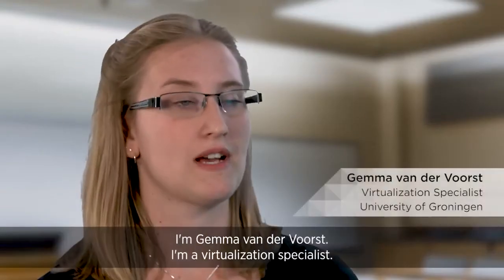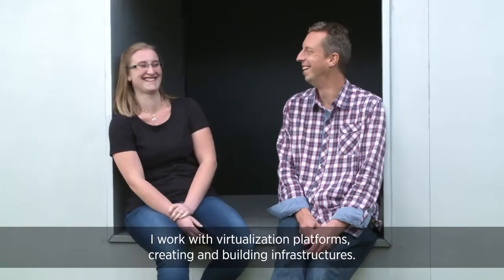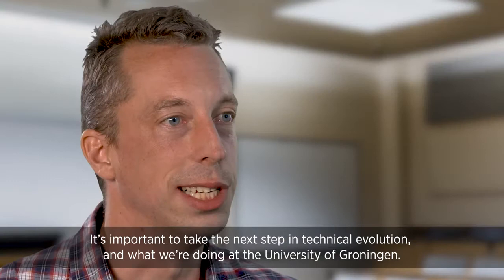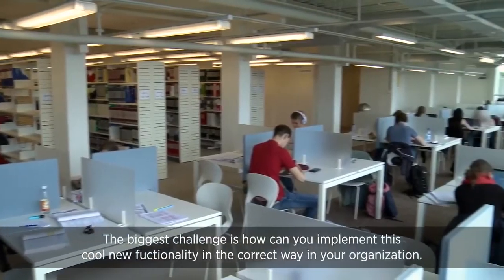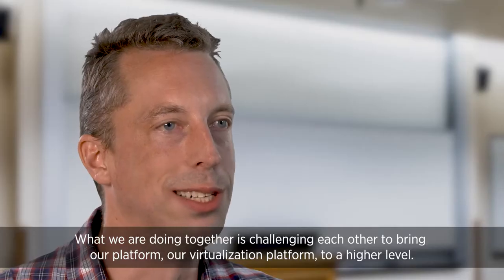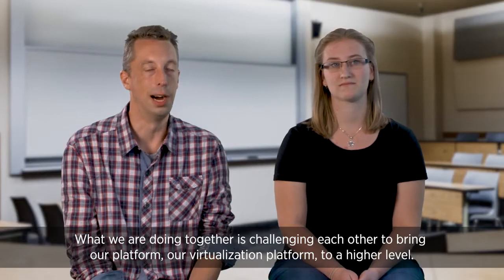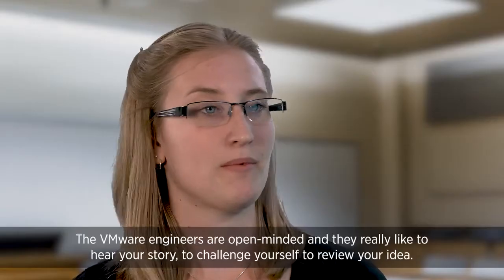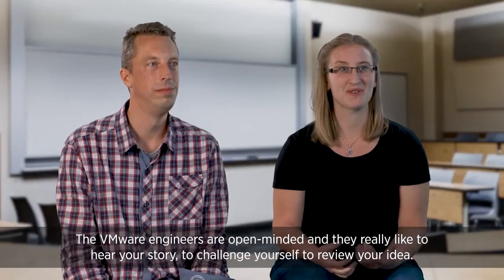Universiteit maakt platform om wereldwijde onderzoeksambities te stimuleren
Ontdek hoe VMware de Rijksuniversiteit Groningen in staat stelde om de inzet van IT-middelen te maximaliseren, kosten te verlagen en de gebruikerservaring te verbeteren. Door de drie datacenters te verbinden kan RUG de capaciteit garanderen voor zijn bedrijfskritieke en high-performance computing workloads.